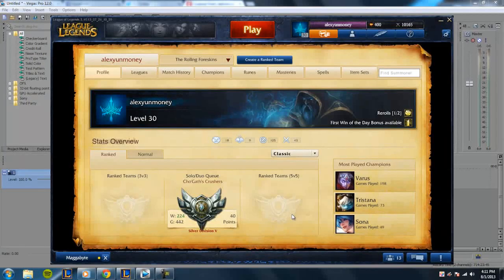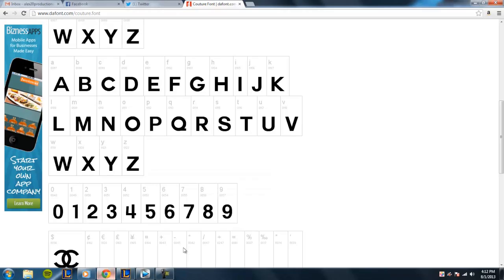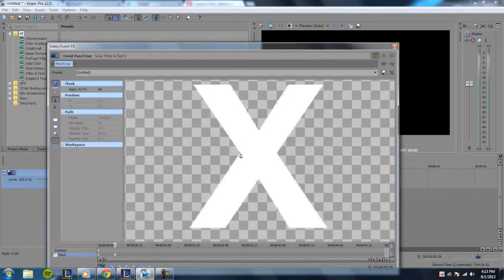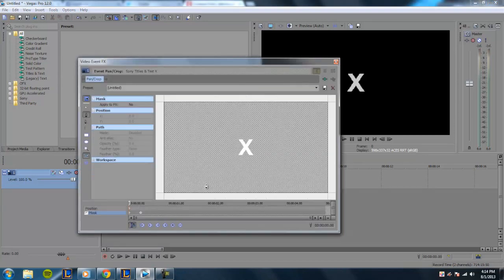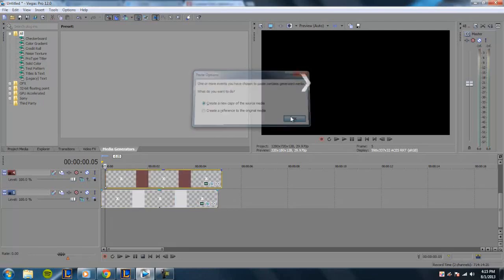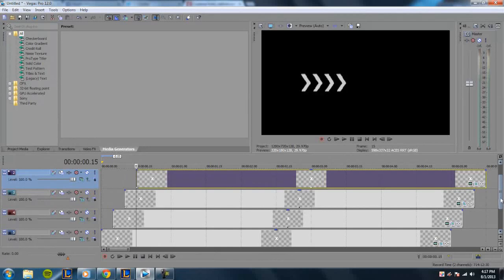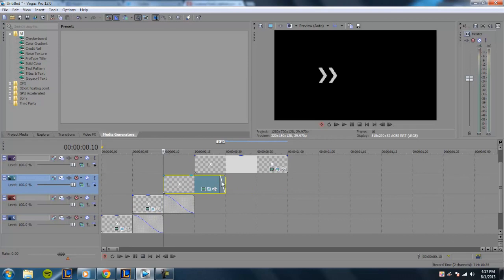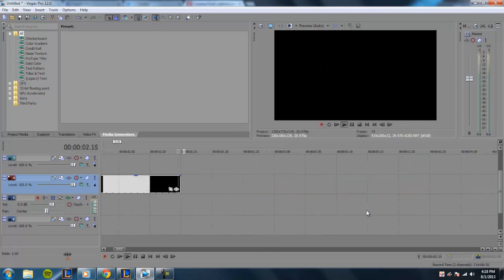Sony Vegas Pro 12: Animated Arrows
[Give the video a thumbs up for getting into Silver Division V on League of Legends? lol]

A cool animation that you can create in Sony Vegas using just a letter X, and a couple media generators.